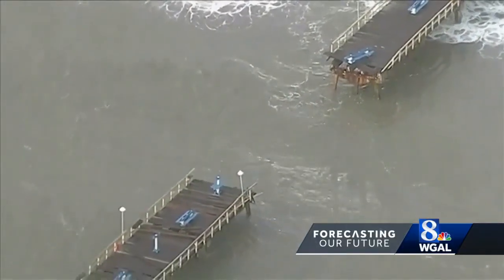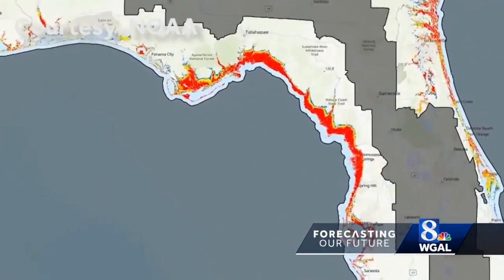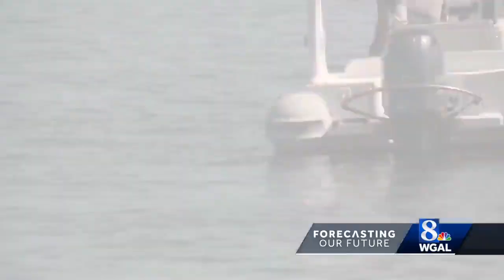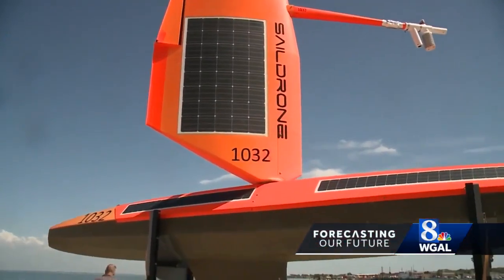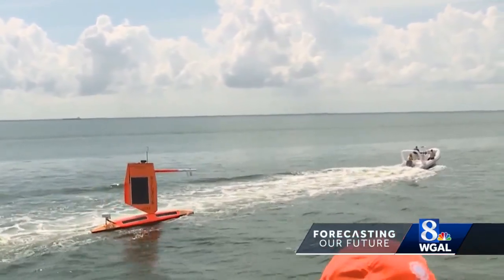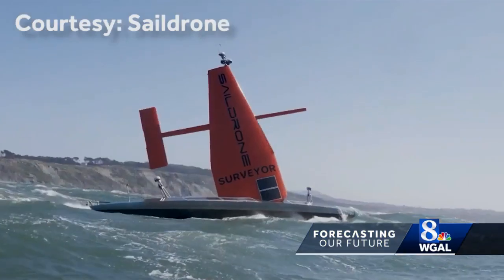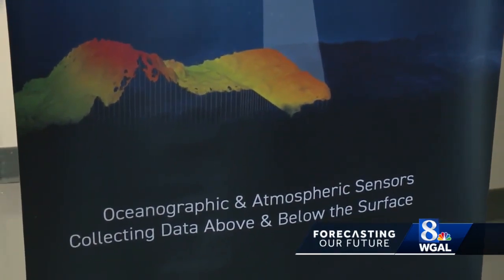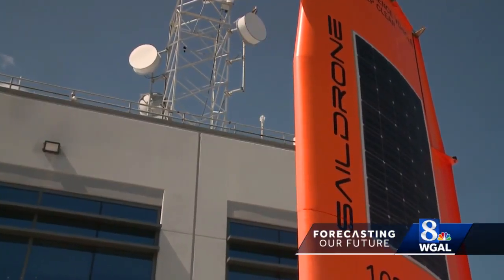Ocean mapping by Saildrones could improve storm surge forecasts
Ocean mapping by Saildrones – autonomous vehicles working off the coast of Florida – could help meteorologists improve storm surge forecasts.